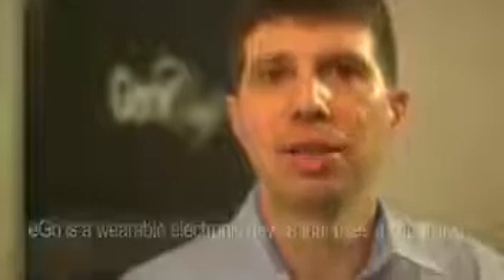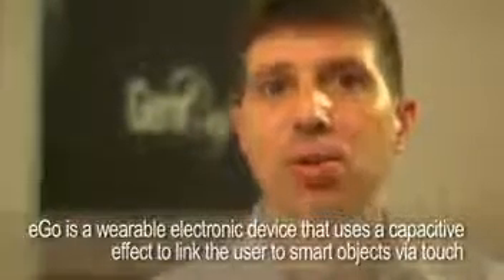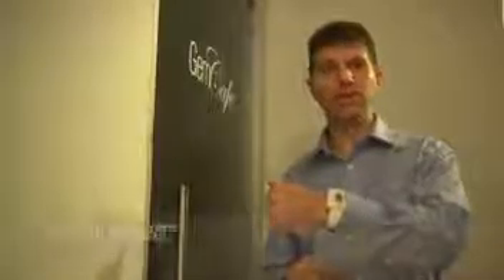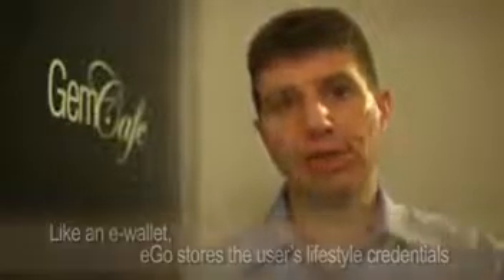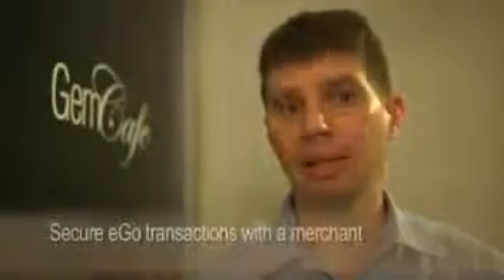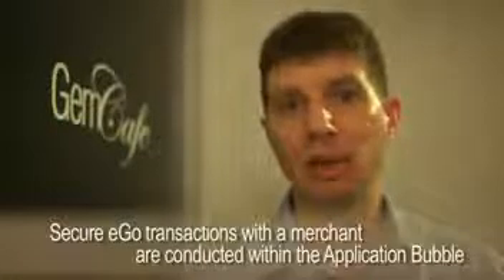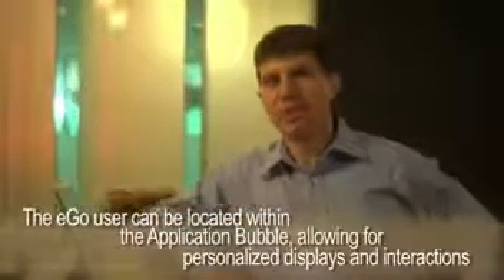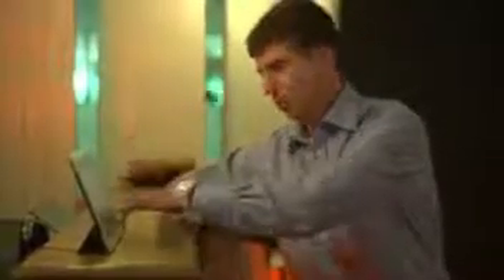eGo Services Buble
eGo is a wearable electronic device that links the user to smart objects via touch. Just like an e-wallet, eGo stores the user’s lifestyle credentials on a small device that can be attached to a watch strap or belt. This new technology enables one to touch and interact with objects that are around them such as unlocking doors, paying for shopping without cash or cards or even logging onto computers without entering passwords.